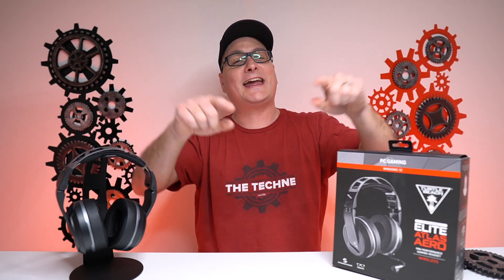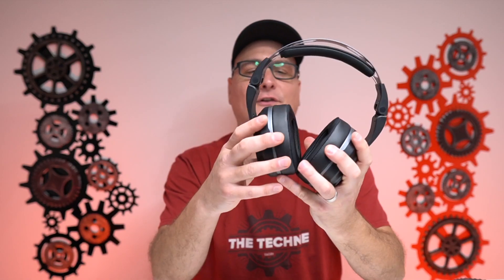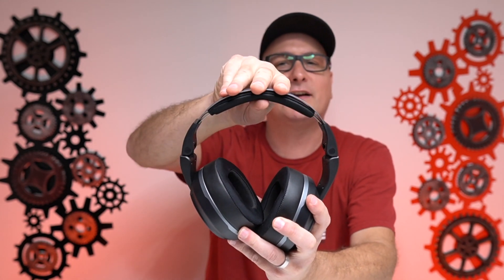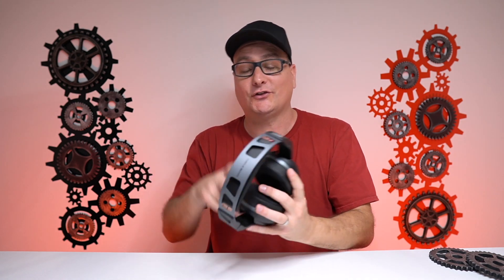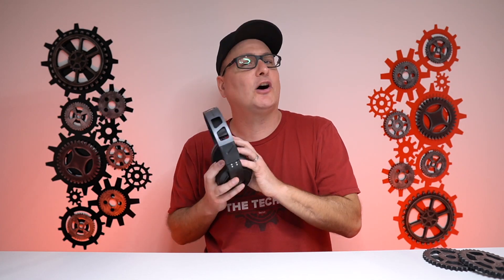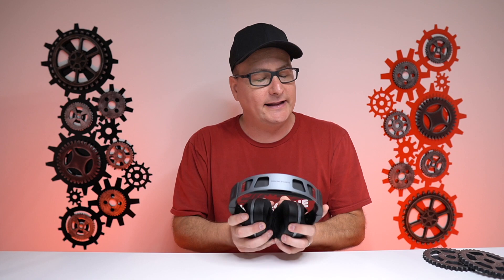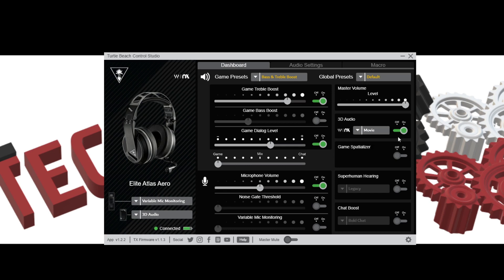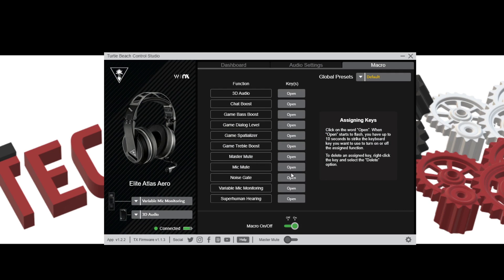Turtle Beach Elite Atlas Aero Detailed Review, THE BEST WIRELESS PC GAMING HEADSET?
Reviewing the Turtle Beach Elite Atlas Aero Wireless Gaming Headset. One of the best Wireless PC gaming headsets tested yet!
Headset US
Headset UK
FREE 30 Day Amazon Prime Trial
This product was sent out for review, but that has no affect on my opinion or review of this product in any way!